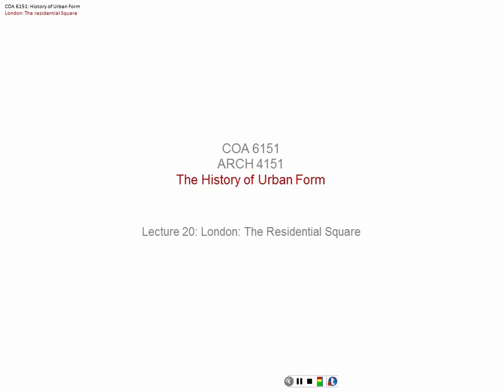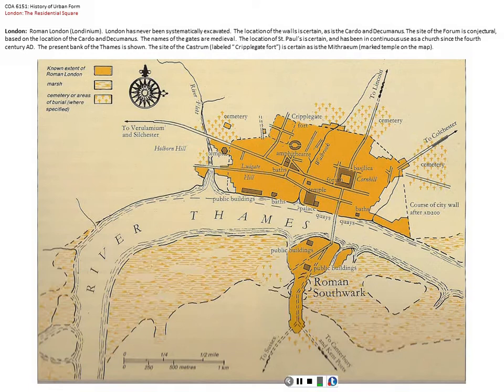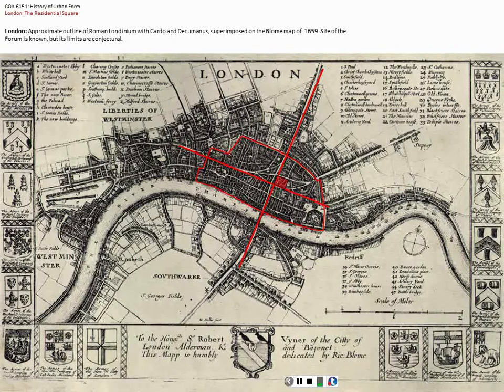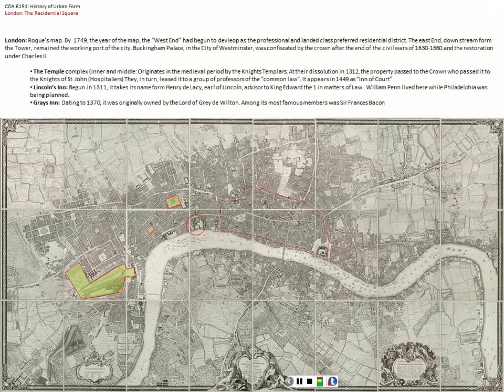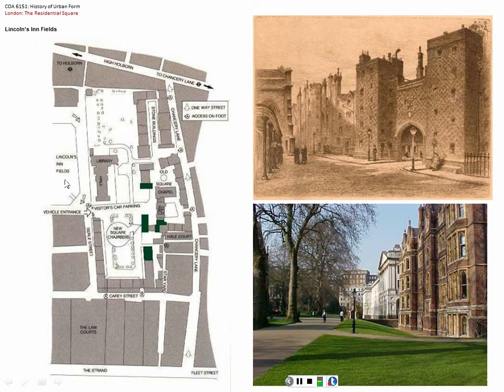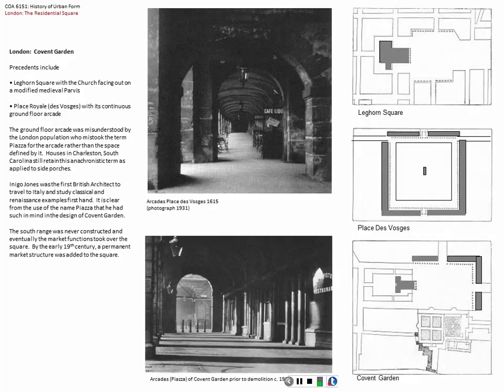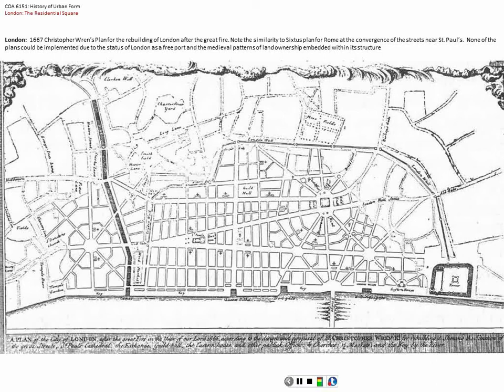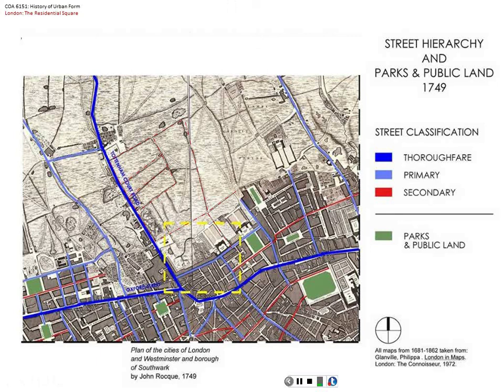Lecture 21 London Residential Squares